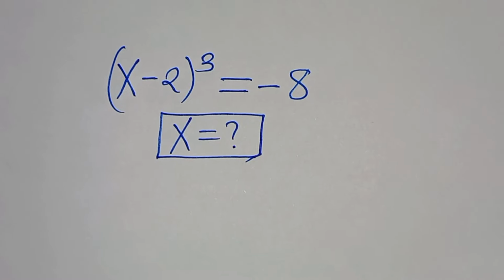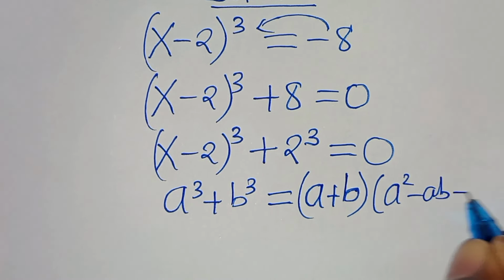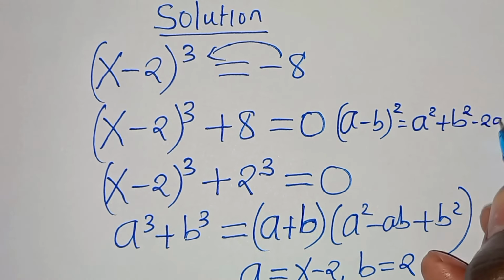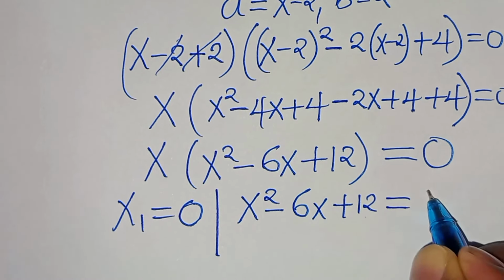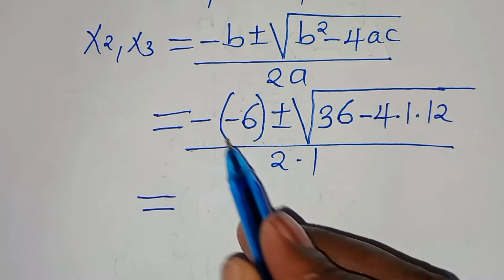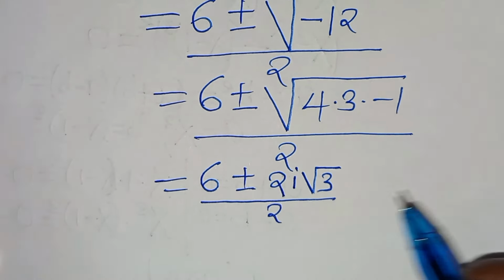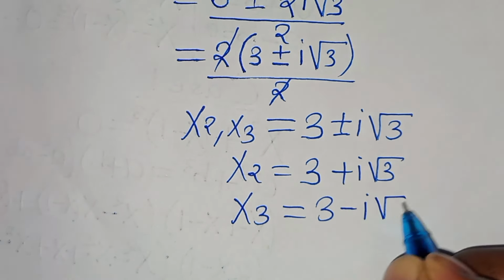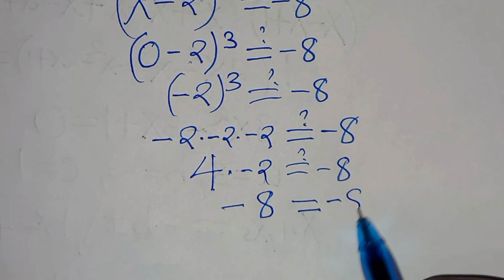A Nice Olympiad Algebra Problem